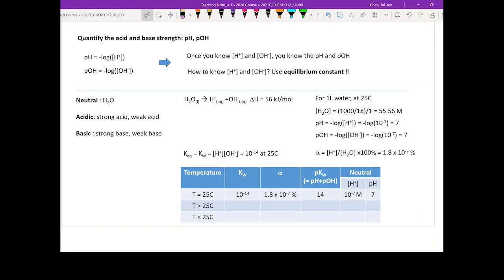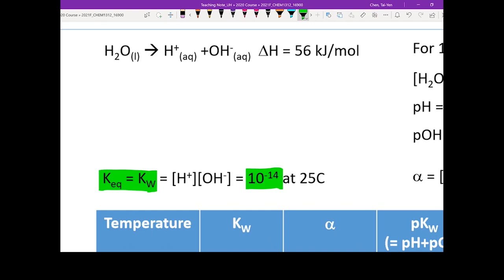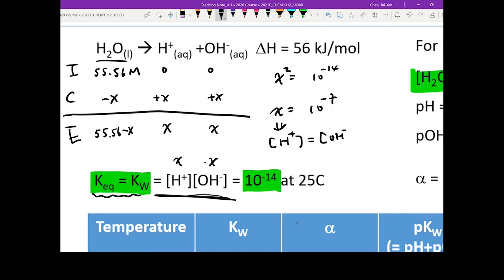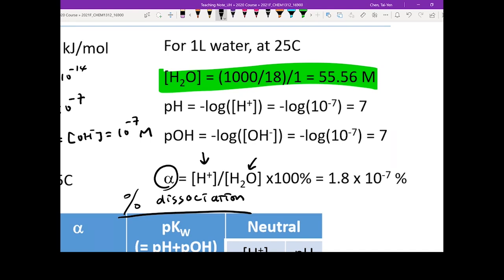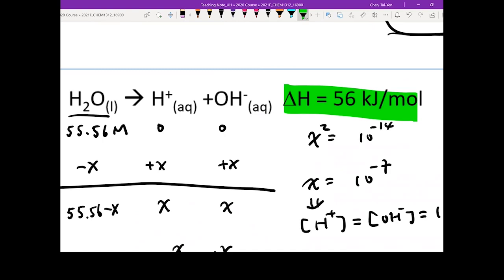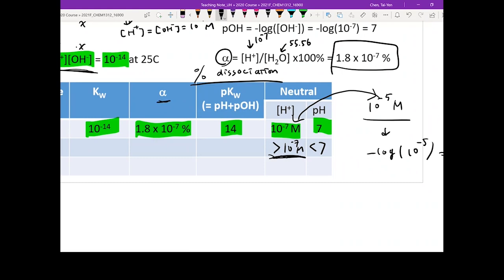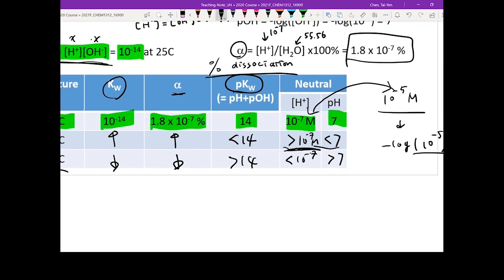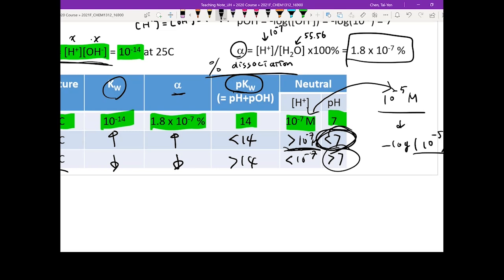18. pH and % dissociation